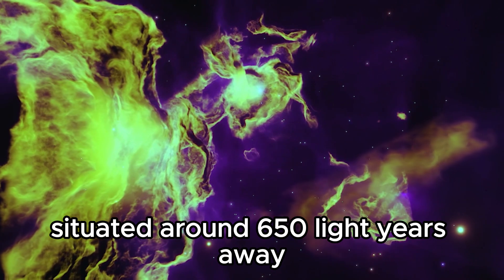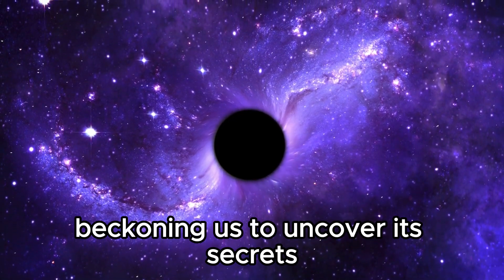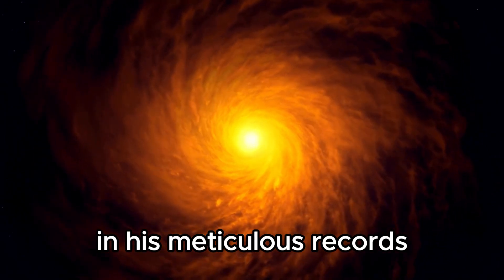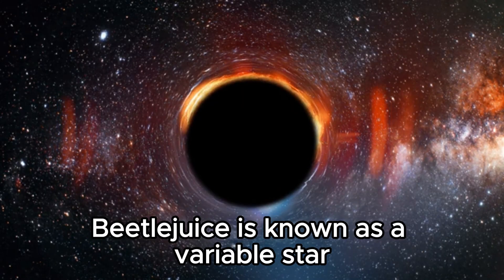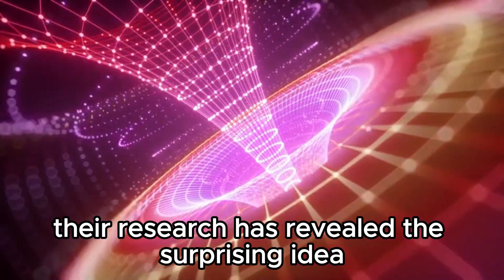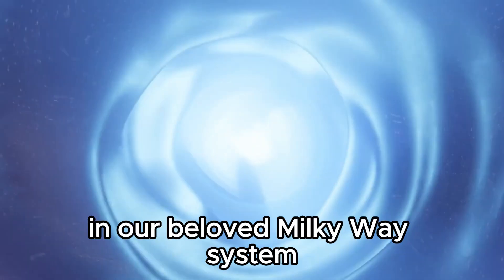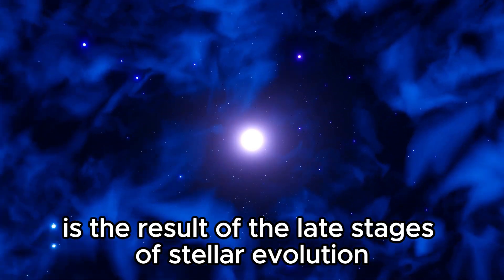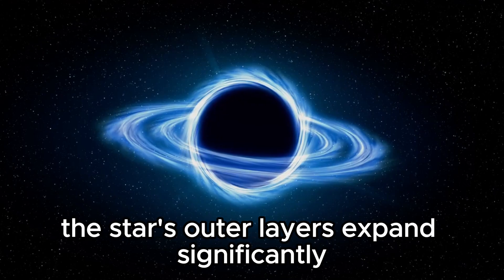"Betelgeuse's Uncontrolled Shaking: The Astonishing Future Revealed"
Explore the latest findings on Betelgeuse’s erratic behavior and what it means for its future. This video delves into the star’s uncontrolled shaking, shedding light on the potential for a dramatic supernova. Discover how these new insights might reshape our understanding of stellar life cycles and what to expect when Betelgeuse eventually reaches its ultimate fate.